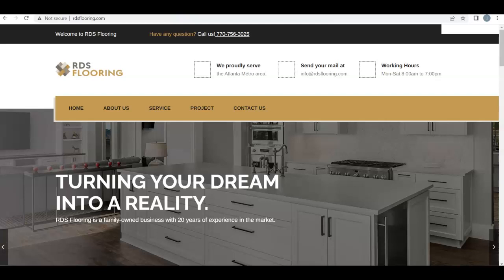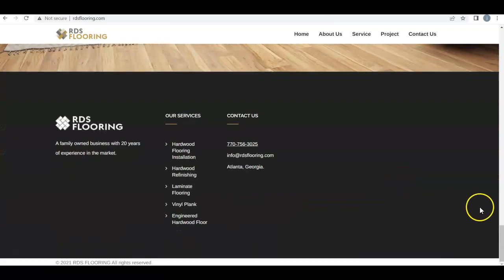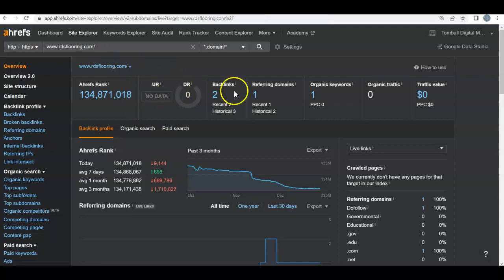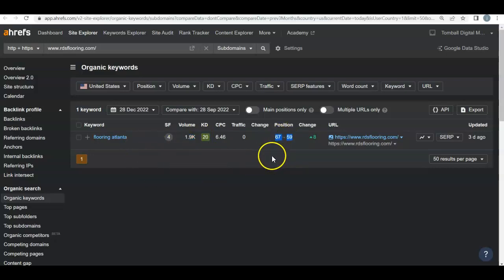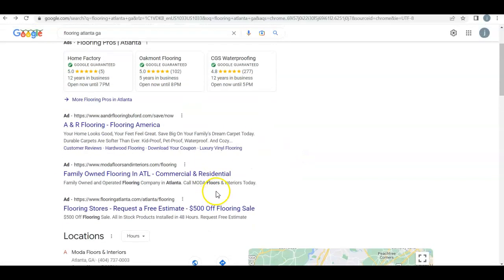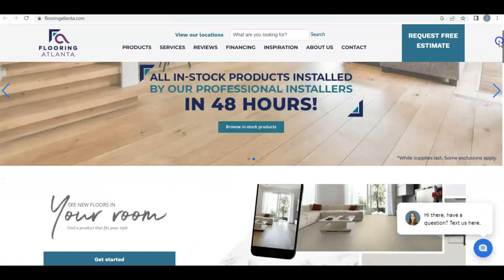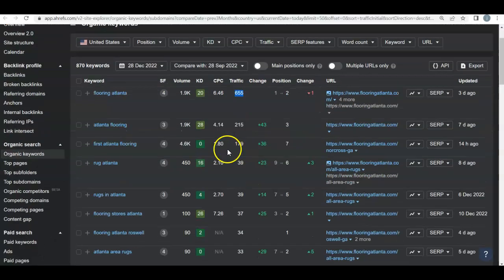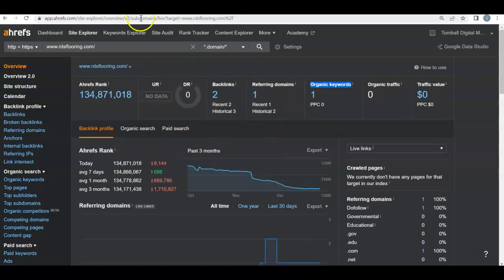RDS Flooring | Flooring Atlanta GA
Josh from Josh and Danny SEO shows RDS Flooring how to beat Flooring Atlanta for the keyword Flooring Atlanta GA